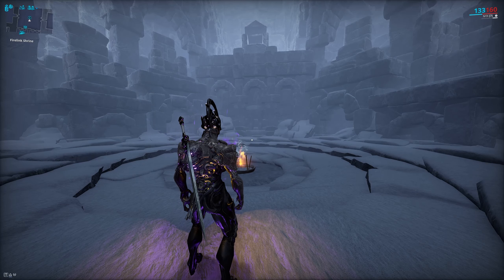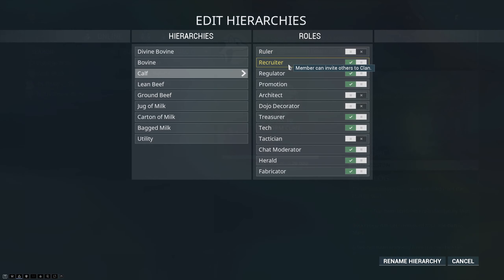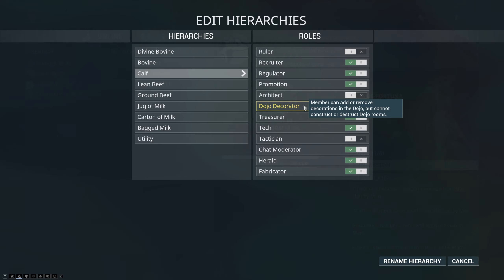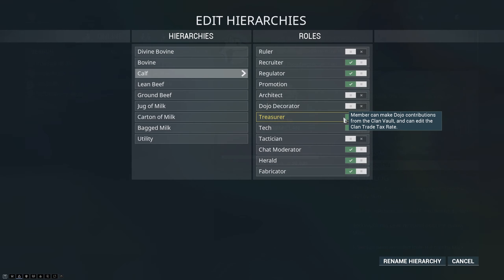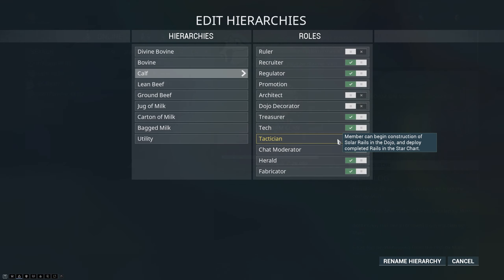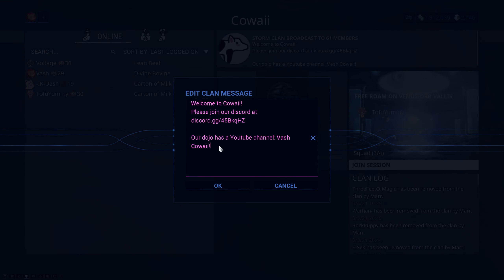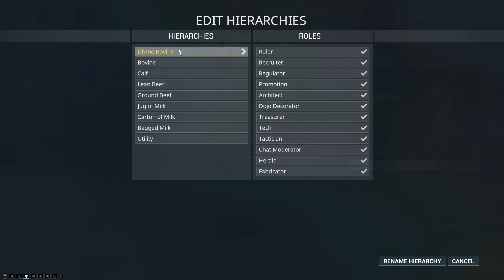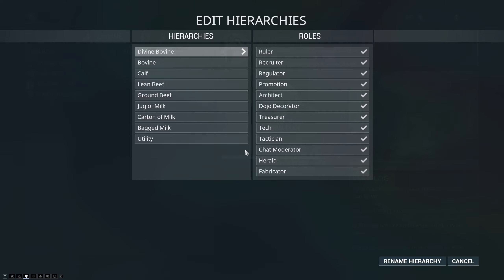Warframe Clan Hierarchy, Permission, and Ranks - Protecting Your Dojo in 2022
An in depth overview and guide to Warframe's Clan management system in 2022, including the hierarchy, permissions, and ranks, as well as what you need to be aware of to protect your dojo.

Ajingom is a dojo friend of mine and a Warframe Partner who has been doing this far longer than I have.

Mist - Starbuck